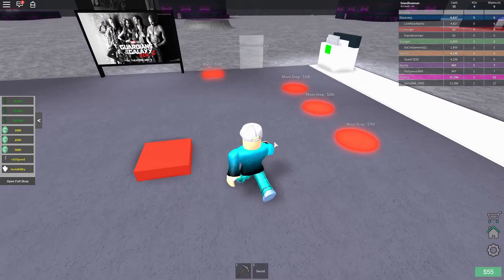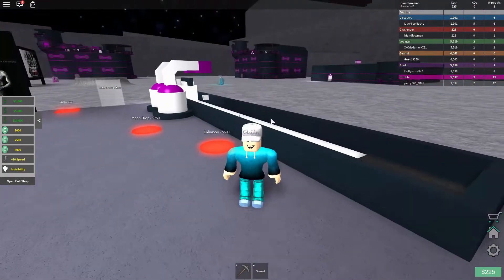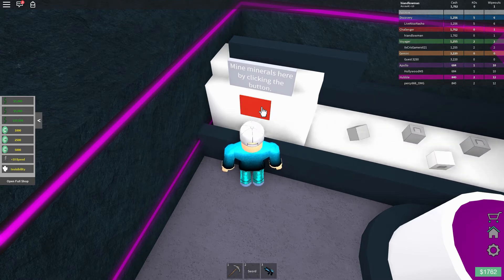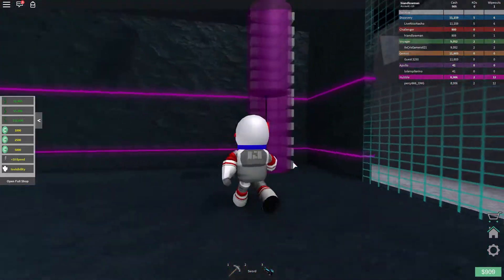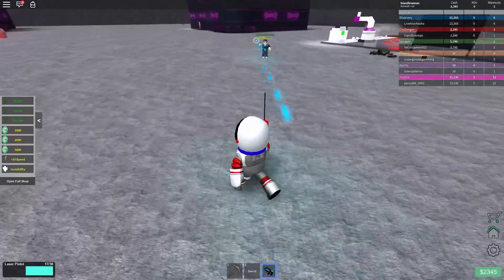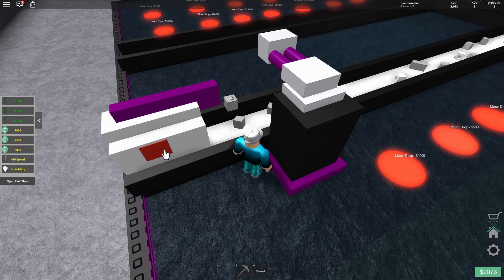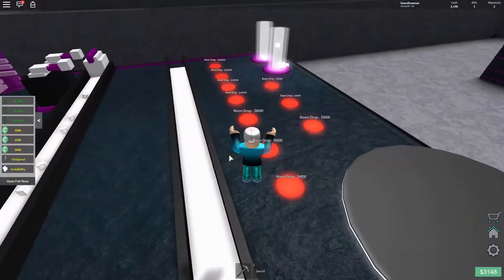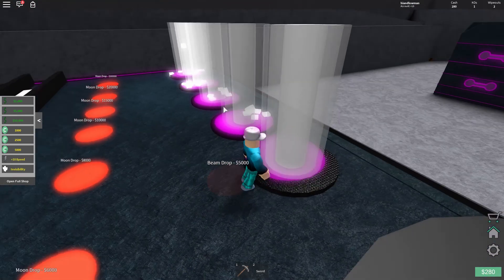SHOOT FOR THE MOON | Moon Tycoon | Lets Play Roblox Episode 20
Thank you guys for watching this new video. Today I'm playing Moon Tycoon on Roblox. If you like clicker games you should give this a try. Also This is just an introduction to this tycoon.

Roblox is a game anyone can download that has many game modes. It is free to play and an online game. This game mode is called Moon Tycoon. The game is pretty simple. Collect the cash and upgrade your very own Tycoon on the moon.